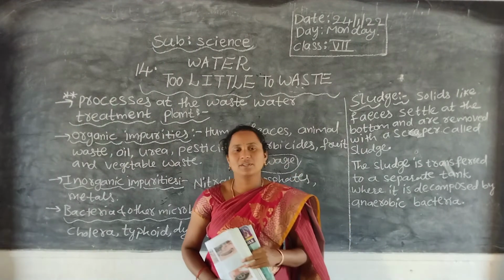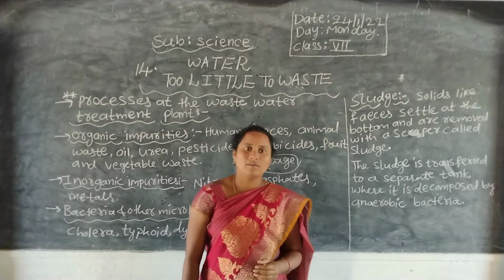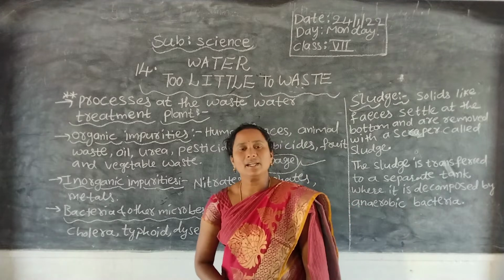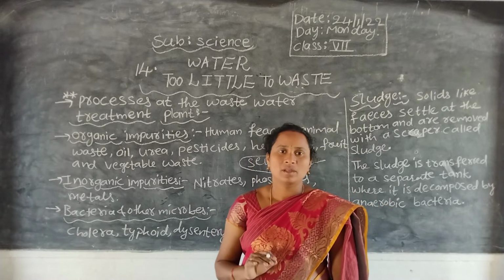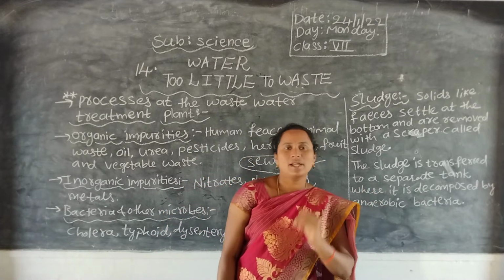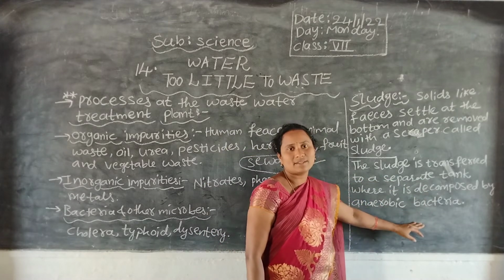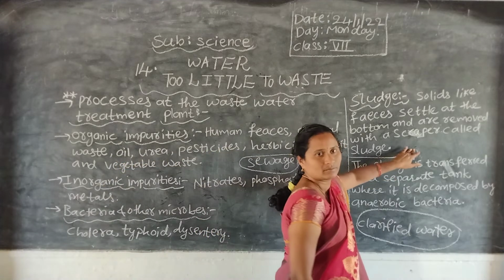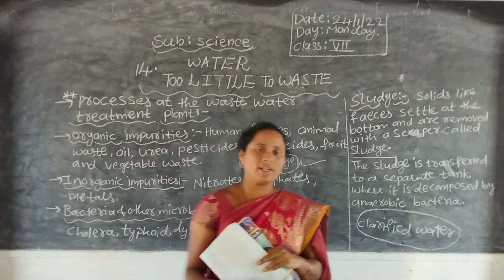14. water too little to waste